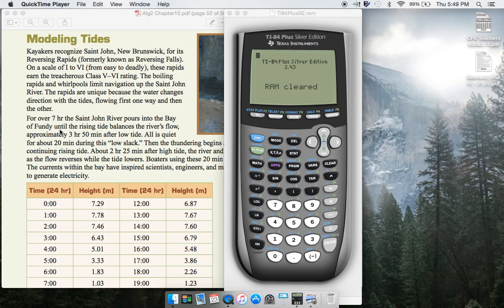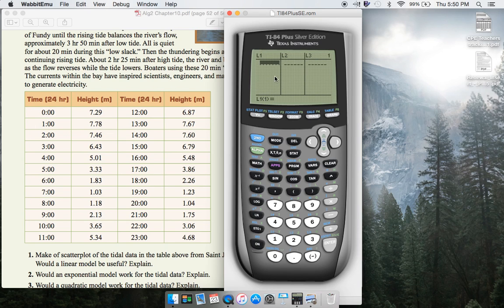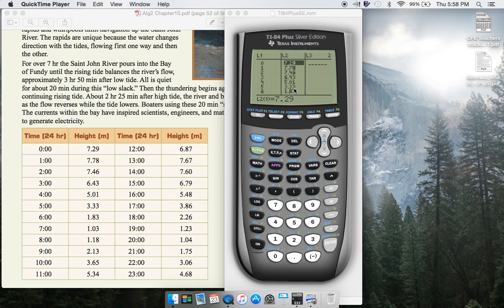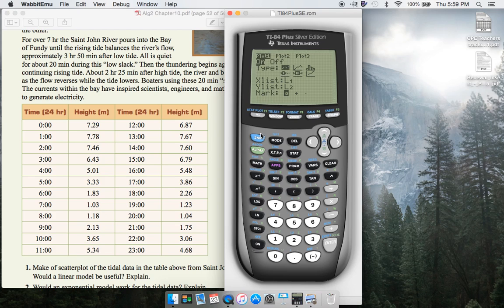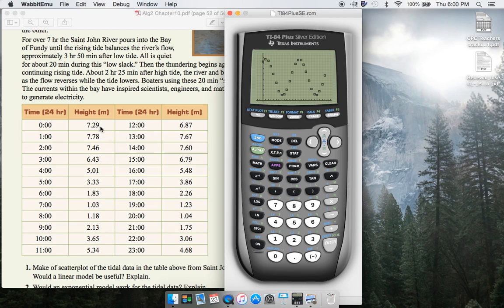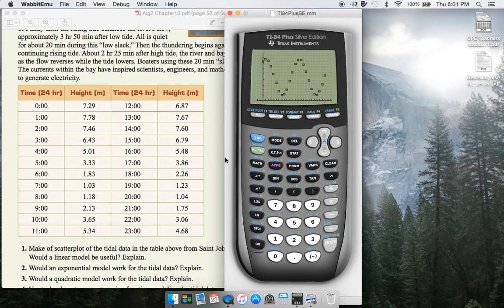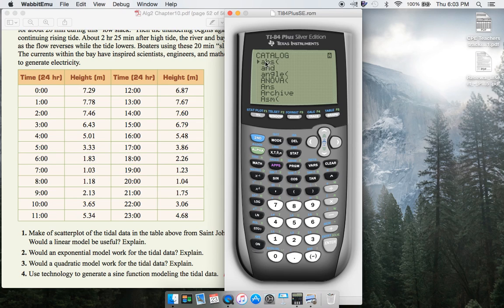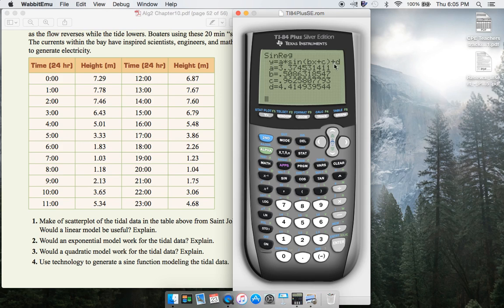Alg2 10 Modeling Tides Project